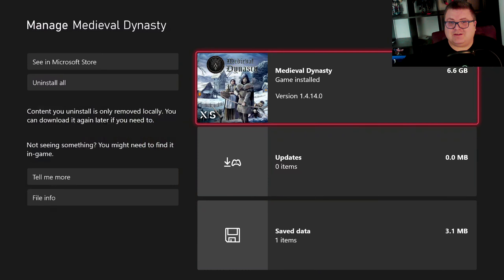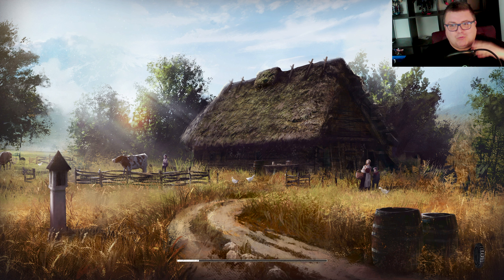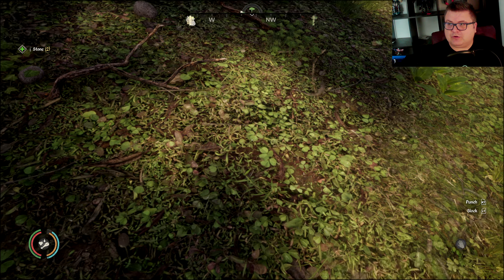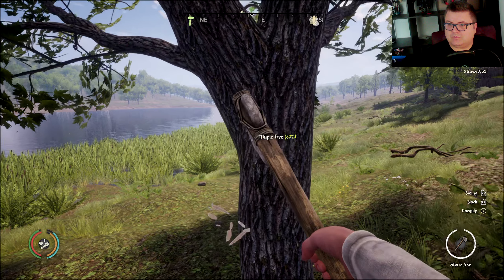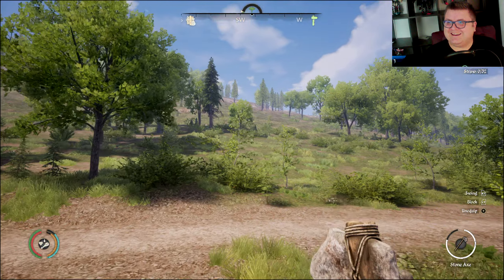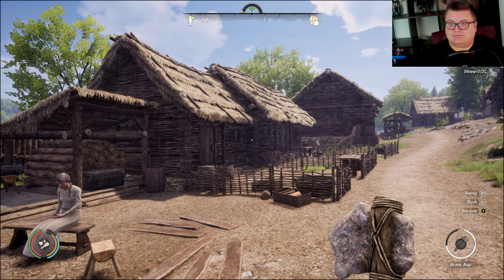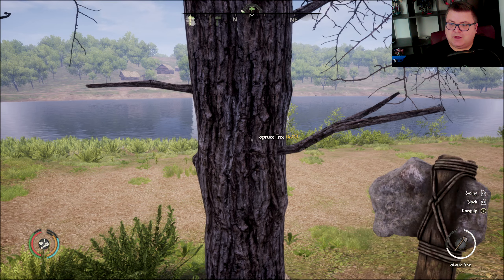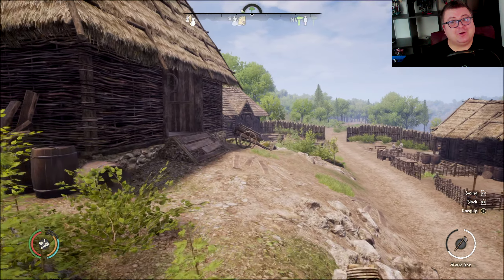Xbox Series S | Medieval Dynasty | 60Fps upgrade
FiFine Microphone